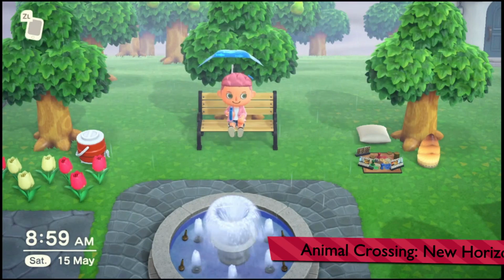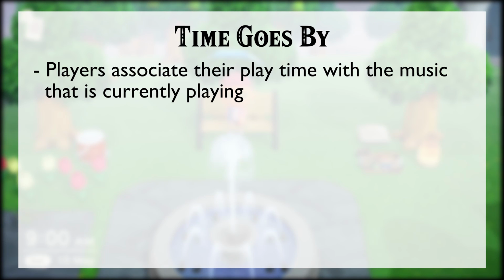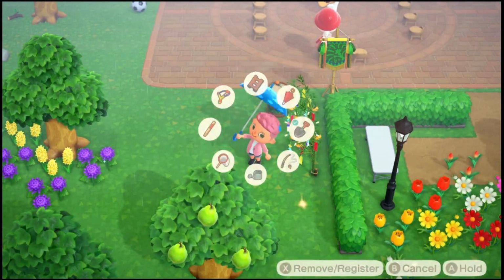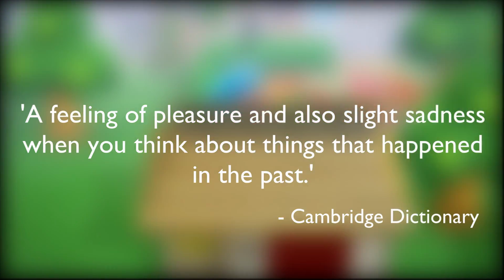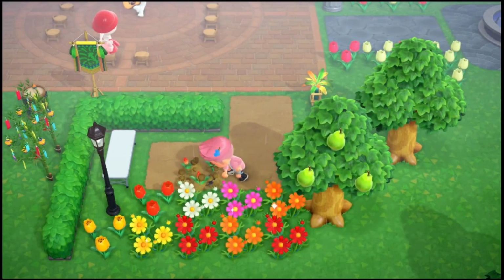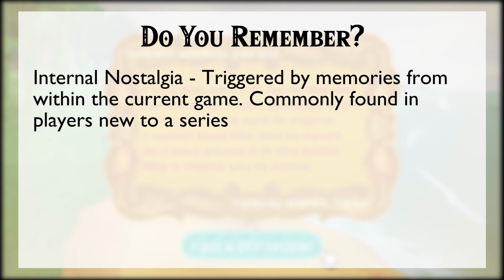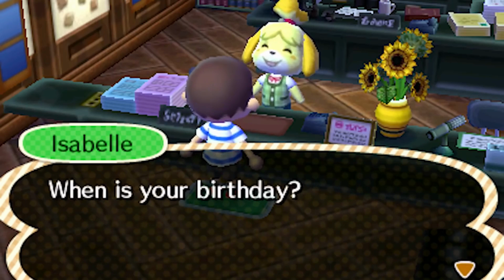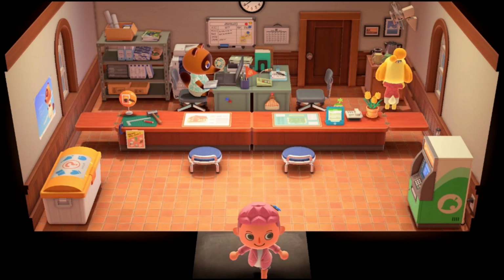High Score - Discovery and Realism in Animal Crossing: New Horizons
High Score is a video series which describes and explains the use of music in video games. The series covers topics including retro music and sound effects, as well as looking at specific case studies.